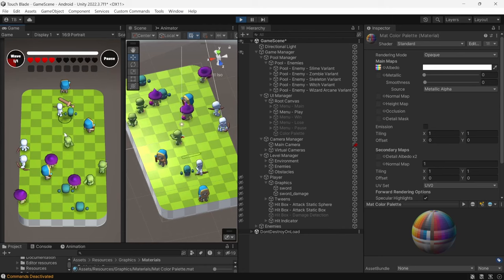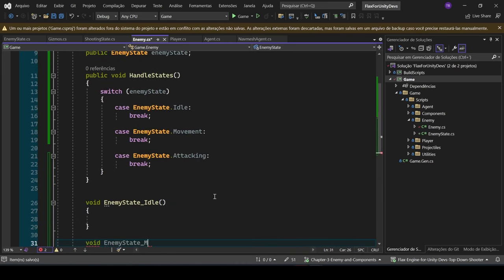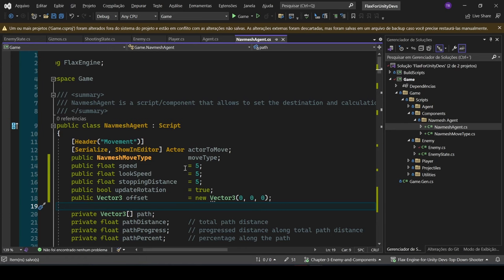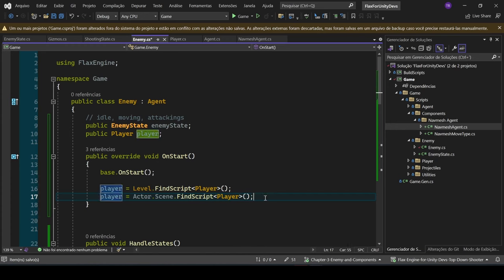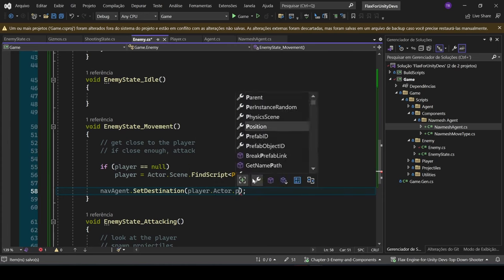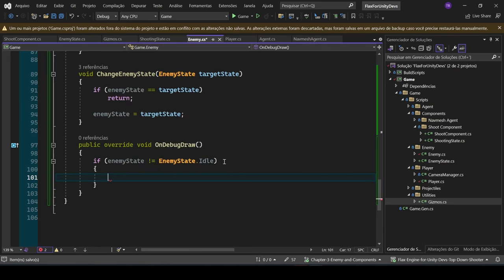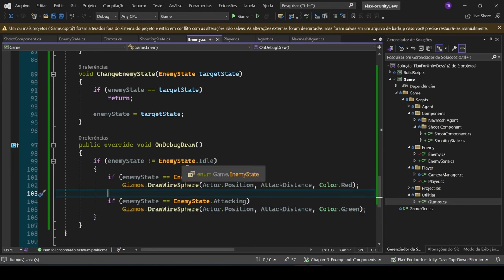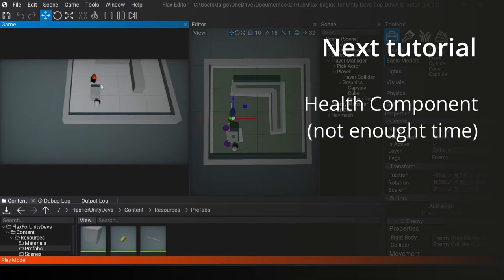🕹️ Flax Engine for Unity Developers 🎮 - Enemy AI & Navigation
Hello guys! In this tutorial we tackle a component based solution to the AI Navigation problem. I hope you enjoy and if you have any questions just ask!

I tried to implement the health component, but I just didn't have time to make it better, so we will tackle that on the next one. I am also working on improving the audio quality.

In regards to the most recent Unity changes & after 5 years of using Unity, I decided to change to another game engine.

This is the Flax Engine, a powerful open source game engine that allows both C++ and C# with an amazingly similar workflow to Unity. Although recent in indistry standards, it's potential is immense and it is the best and most likely candidate to replace the hole left by Unity.

Hope you enjoy, and happy developing!